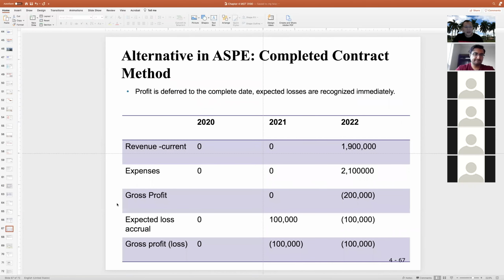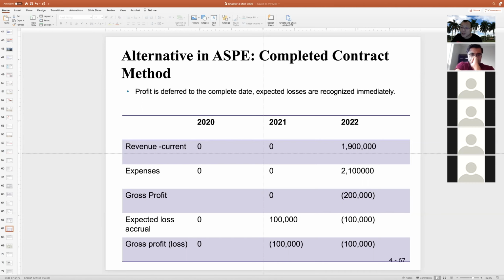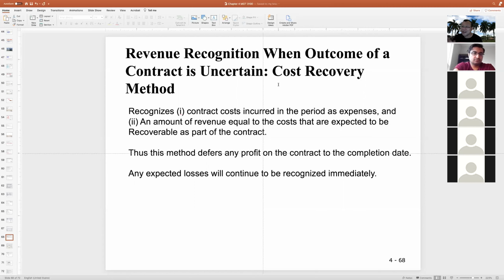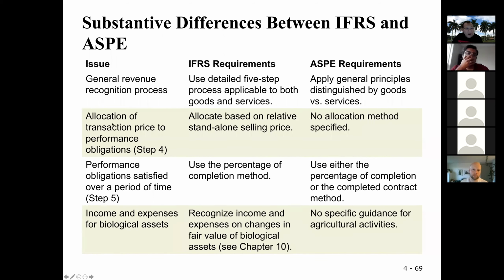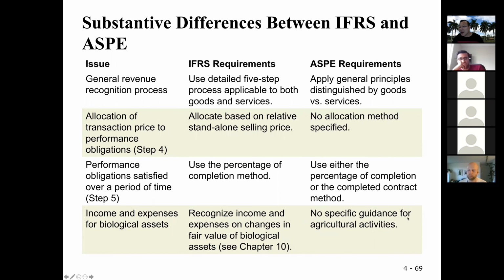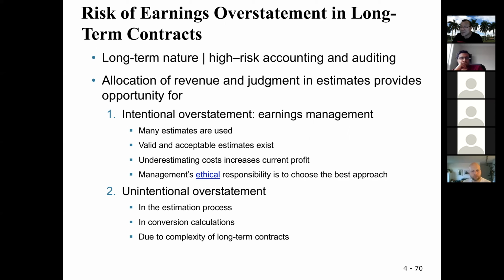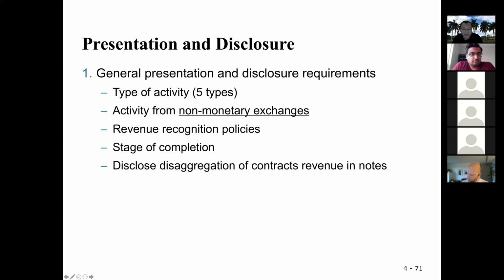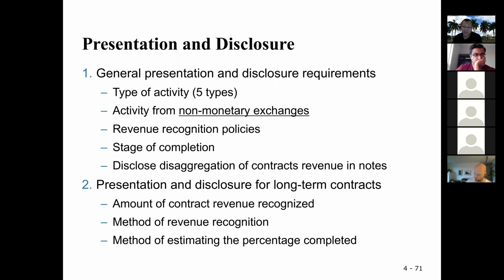Chapter 4 difference between IFRS and ASPE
The video discusses different revenue recognition methods for long-term contracts, primarily focusing on the percentage of completion method and the completed contract method. The speaker explains the complexities involved with the percentage of completion method and compares it to the simpler completed contract method, which defers profit recognition until the project is finished.

Key points include:

Completed Contract Method: This method defers profit recognition until the completion of the project. Expected losses are recognized immediately, making it simpler, especially for small and medium-sized enterprises.

Cost Recovery Method: When the outcome of a contract is uncertain, this method allows costs to be recognized immediately without recognizing gross profit. Revenue and expenses are equal, and profits are deferred until contract completion.

Comparison of IFRS and ASPE: The speaker contrasts the general revenue recognition framework of IFRS (which has a five-step approach) with the more flexible ASPE framework. ASPE allows for a choice between the percentage of completion and completed contract methods.

Risks of Earnings Manipulation: The video also touches on the risk of intentional earnings overstatement due to estimations involved in long-term contracts and how this can mislead investors.

The video concludes with the importance of understanding these methods for financial reporting in relevant contexts, especially in relation to audit scrutiny.